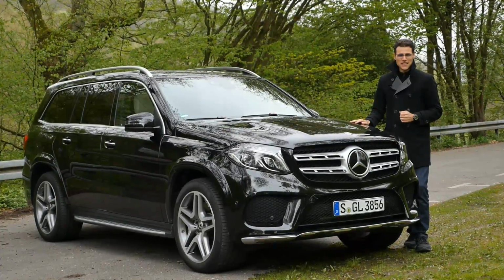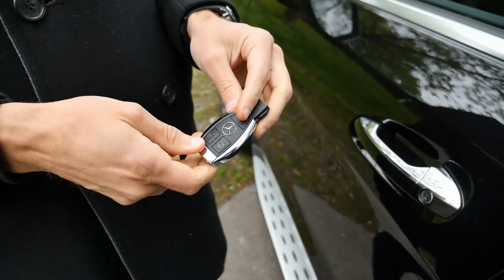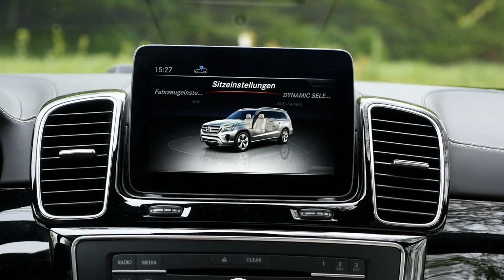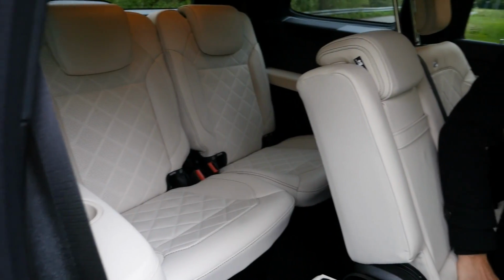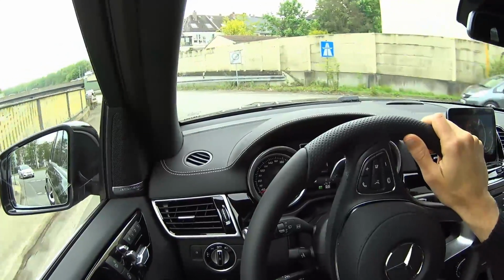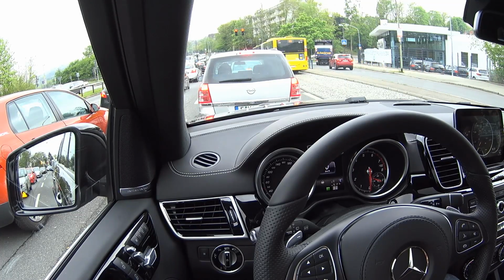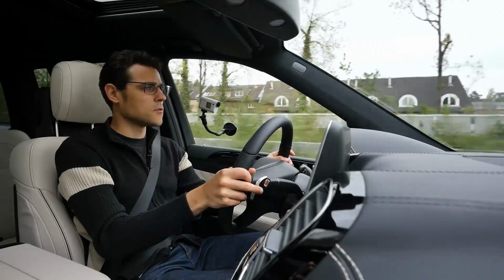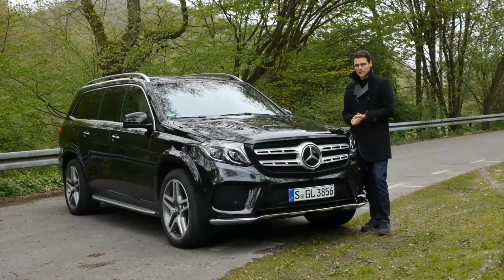Mercedes GLS FULL REVIEW test driven GLS 400 450 - Autogefuehl